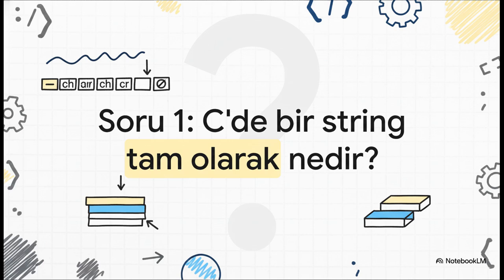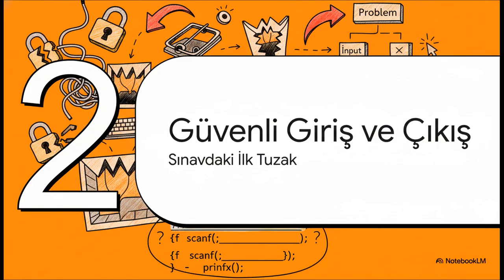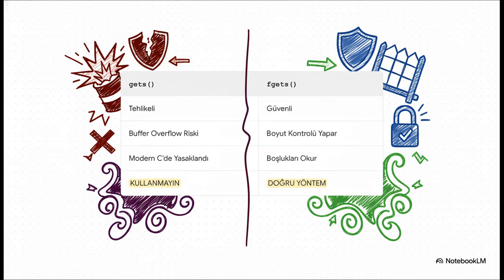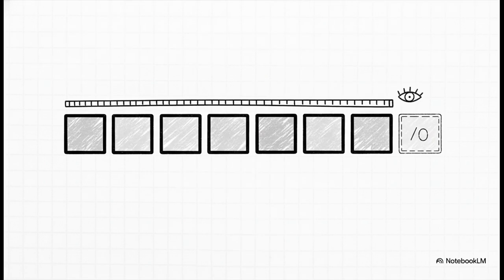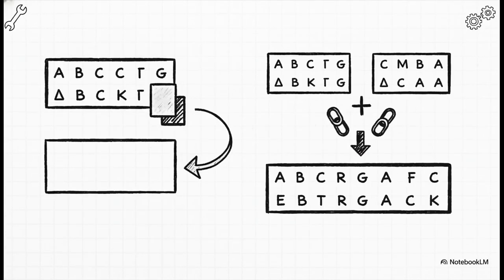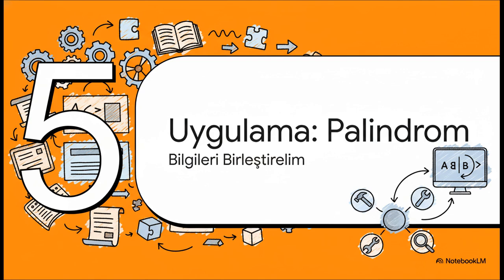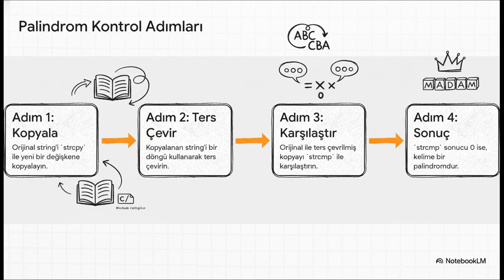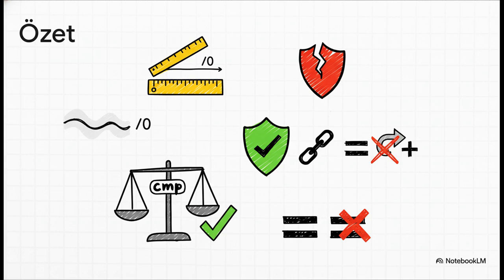C Programlama Dilinde Stringler Sınav Soru ve Çözümleri